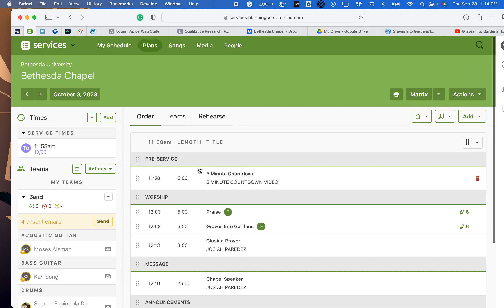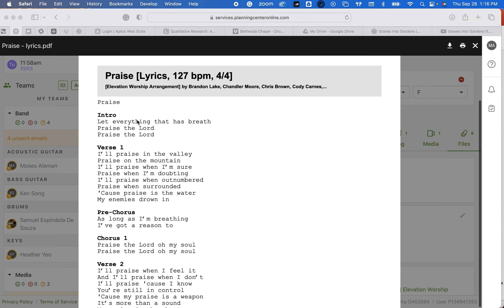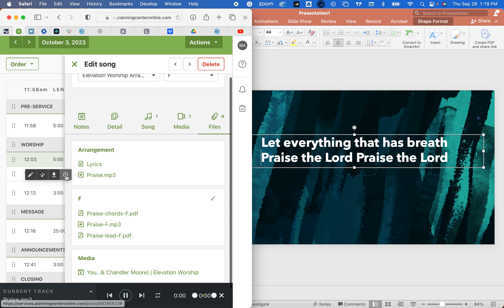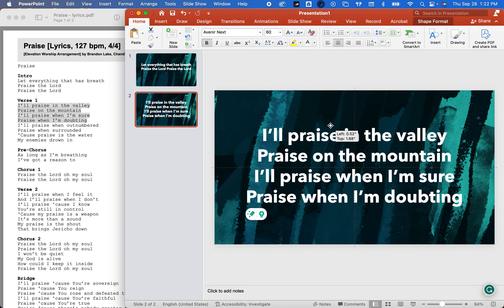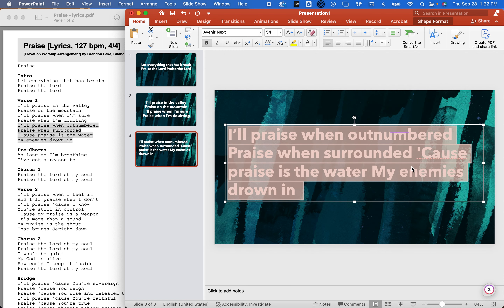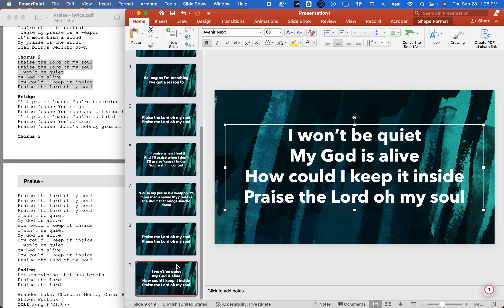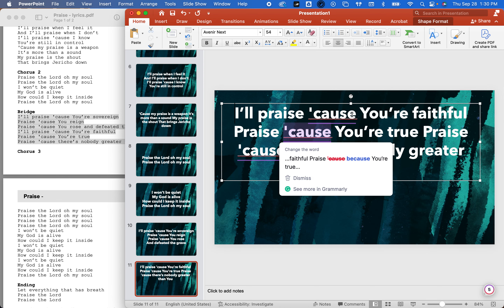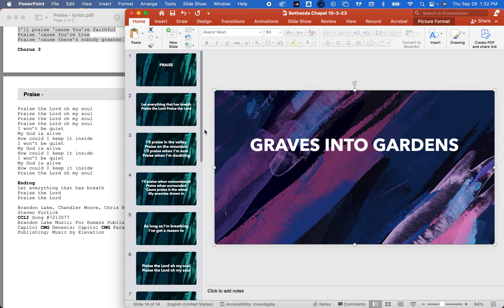Worship Slides PP Tuturial